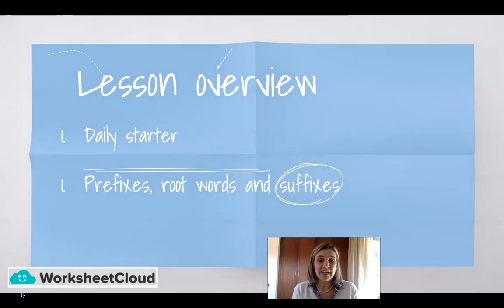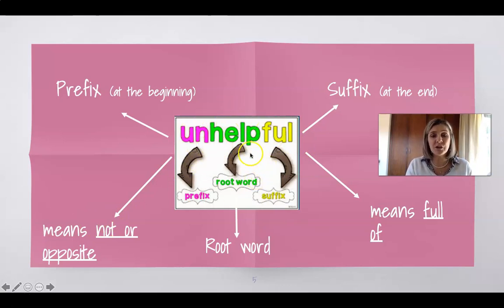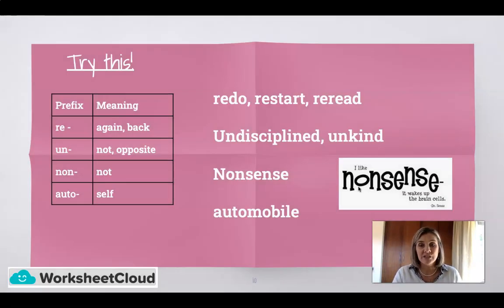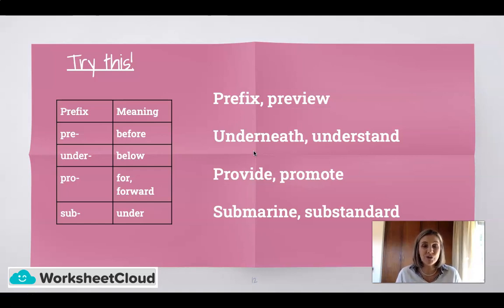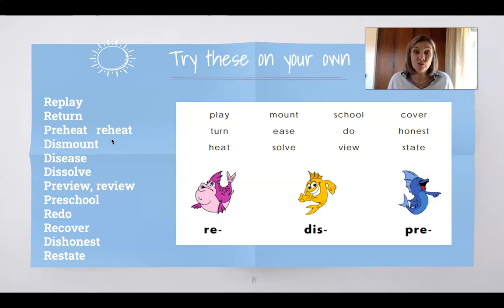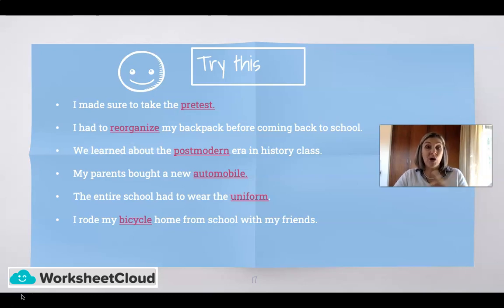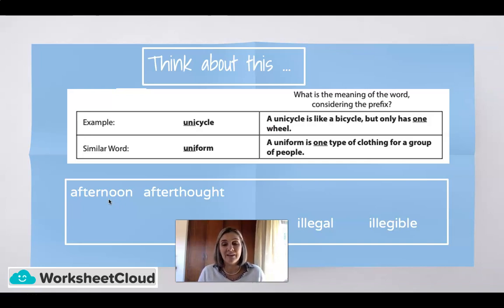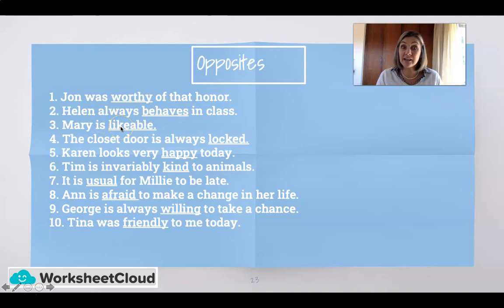Grade 6 - English - Prefixes and root words - WorksheetCloud Video Lesson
In this Grade 6 English video lesson we will be teaching you about Prefixes and root words.